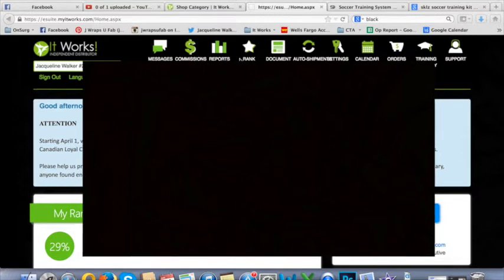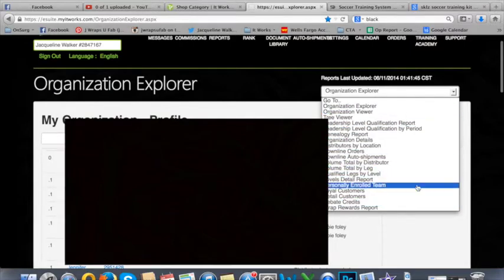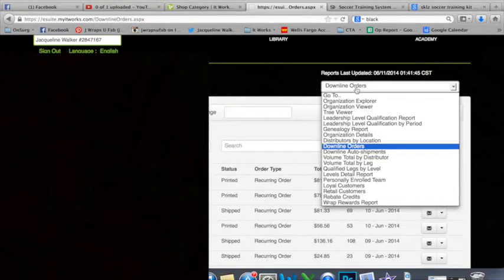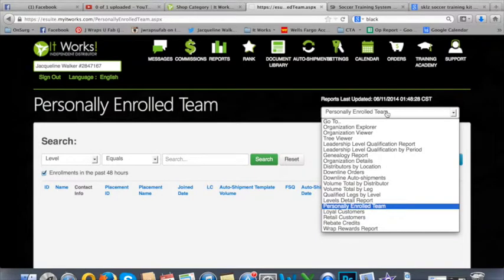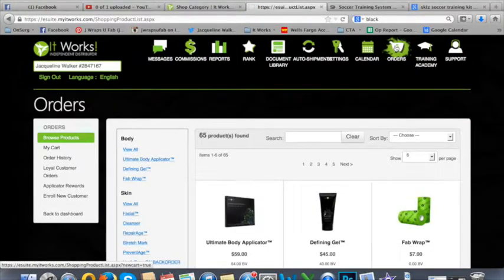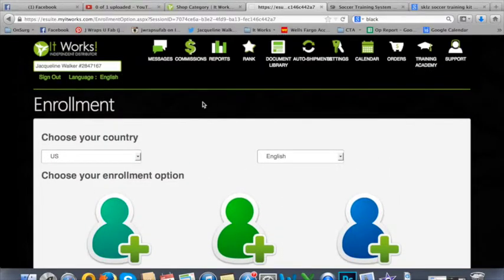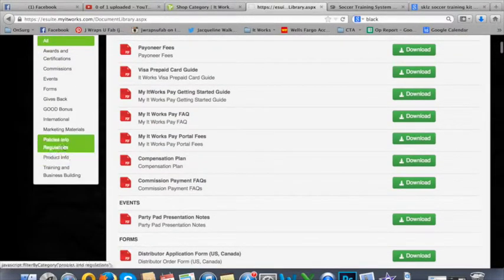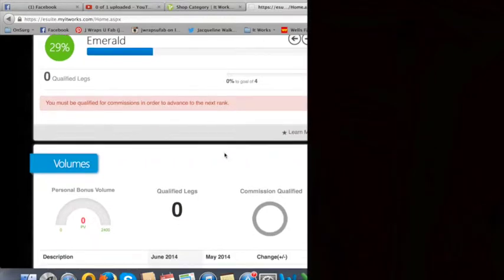Esuite 101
For beginners navigating in Esuite!